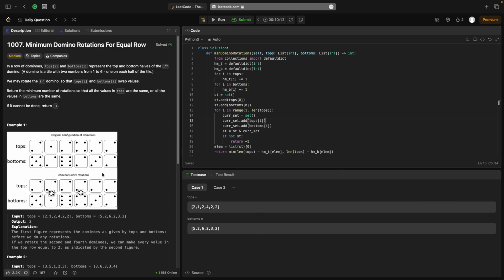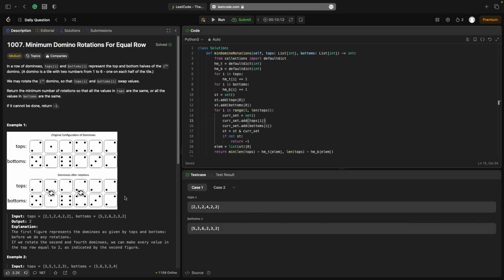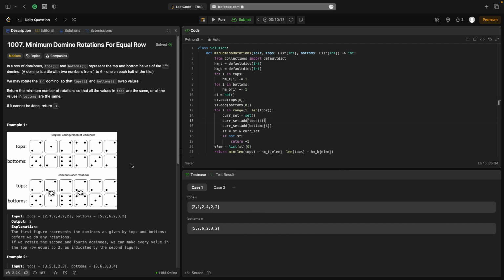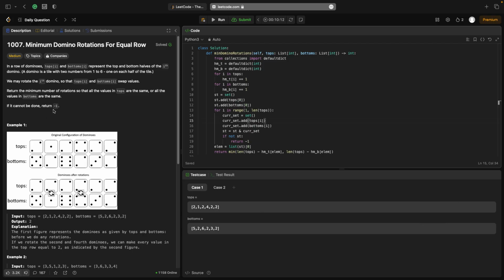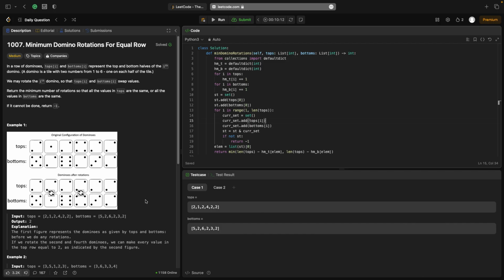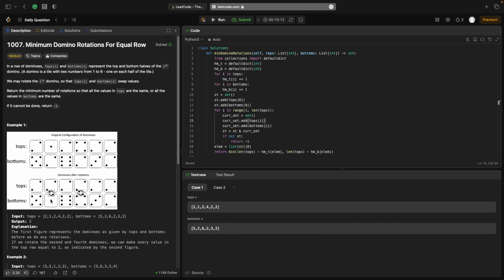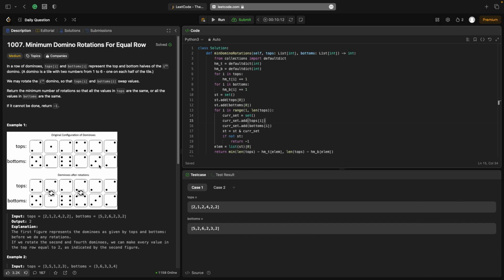Minimum Domino Rotations For Equal Row | Explainer | Leetcode #1007